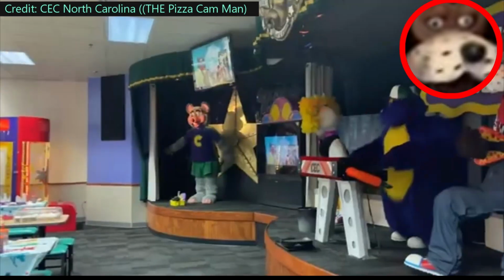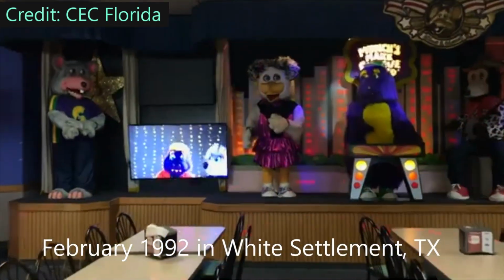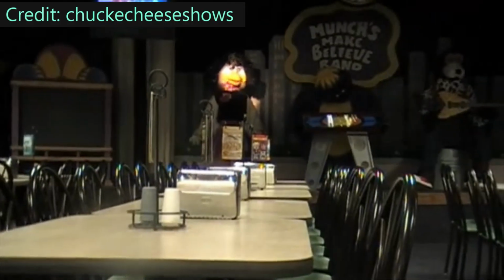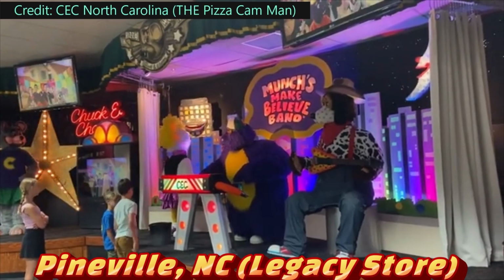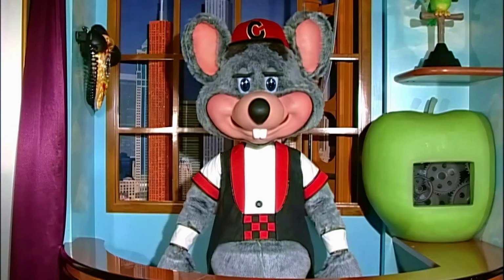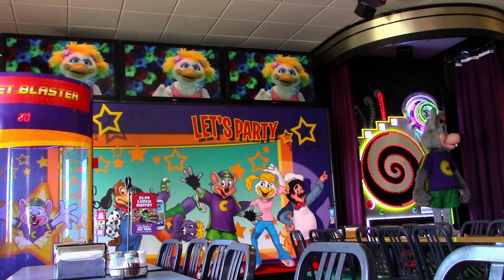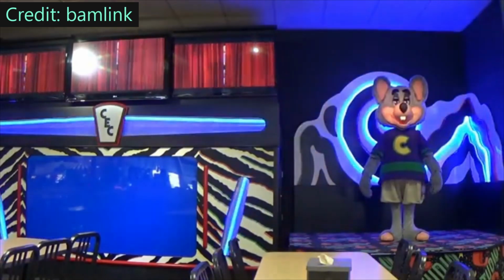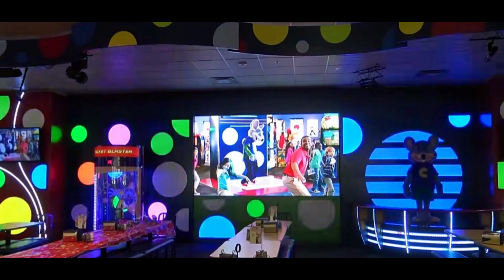Every Existing Chuck E. Cheese Stage Type!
Video about all the remaining stage types that are still in operation.